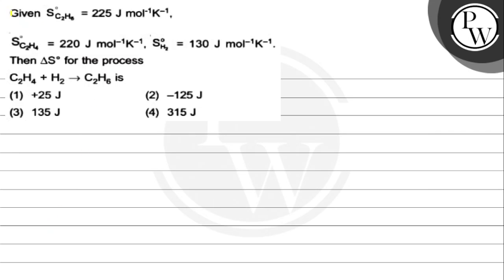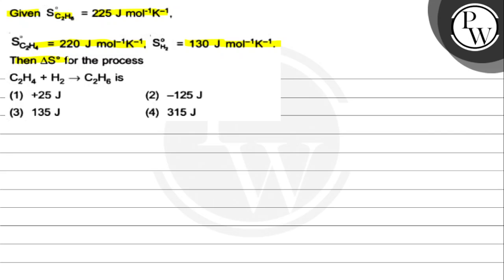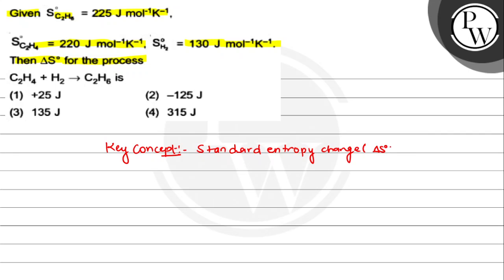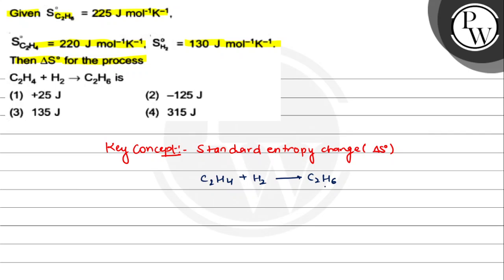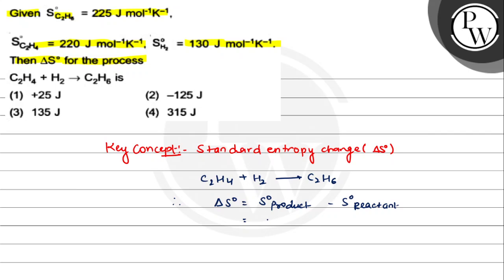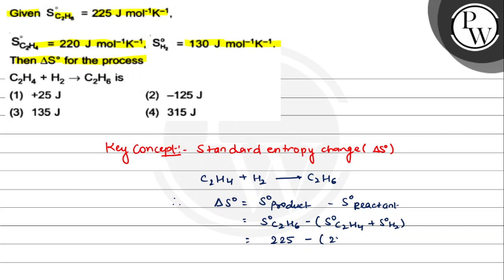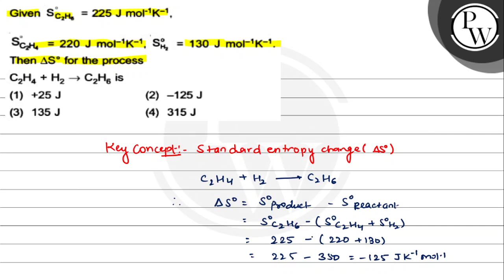, Given S_C_2H_b^∘=225 J mol^-1 K^-1, S_C_2H_4^∘=220 J mol^-1 K^-1, S_H_2^∘=130 J mol^-1 K^-1...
, Given S_C_2H_b^∘=225  J mol^-1 K^-1,
S_C_2H_4^∘=220  J mol^-1 K^-1,  S_H_2^∘=130  J mol^-1 K^-1.
Then ΔS^∘ for the process
-C_2H_4+H_2→C_2H_6 is